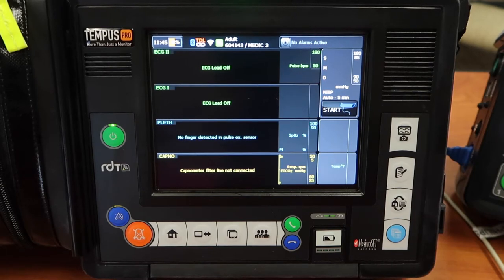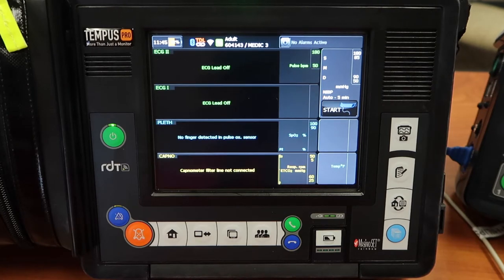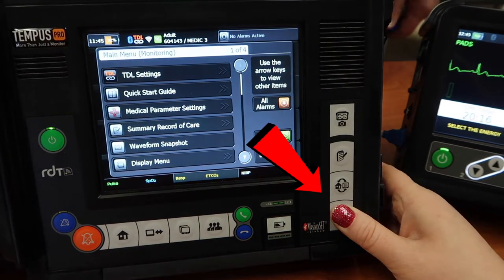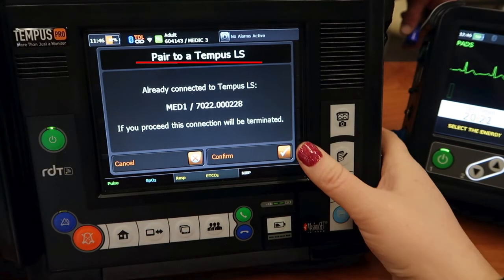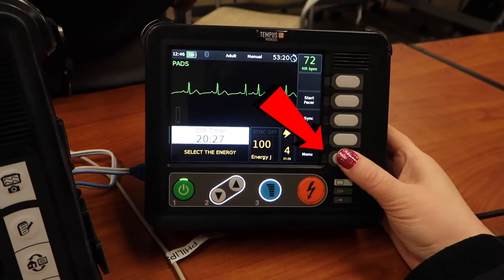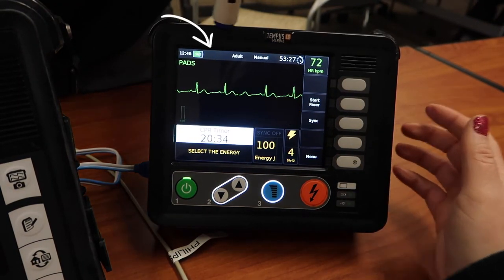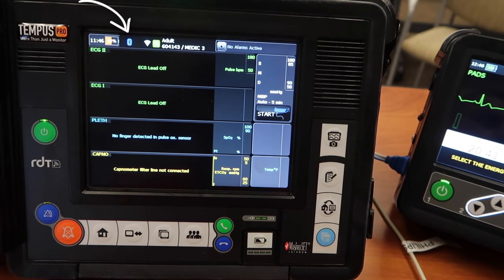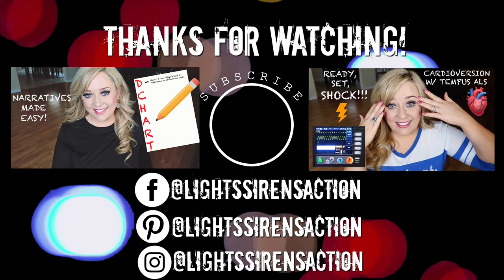How to Pair a Tempus Cardiac Monitor with a Tempus Defibrillator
Curious how to pair a Tempus cardiac monitor with a Tempus defibrillator? We tackle how to do just that in this video!

Instagram.com/lightssirensaction